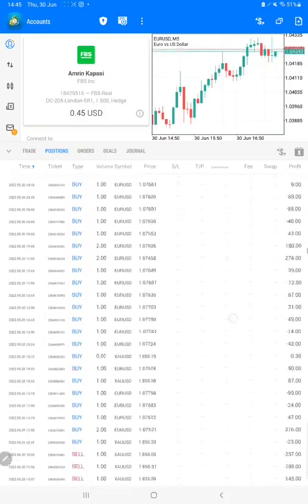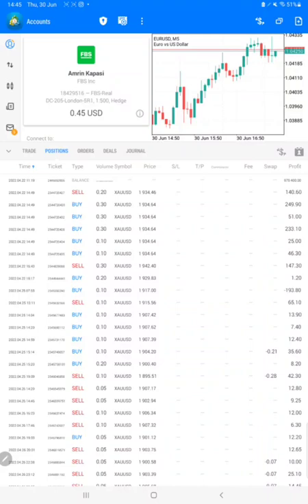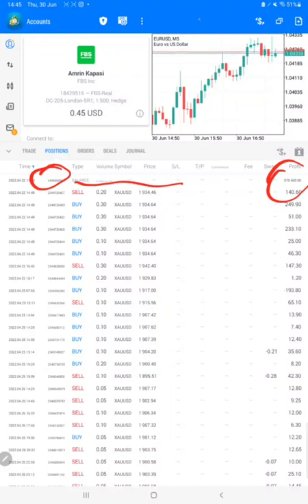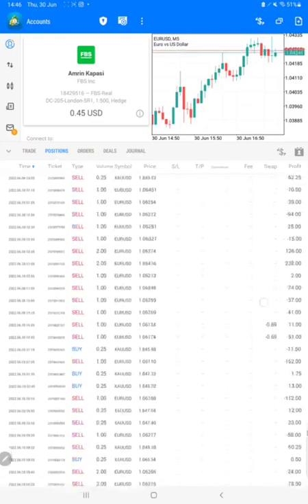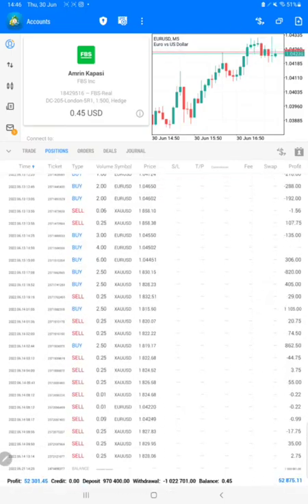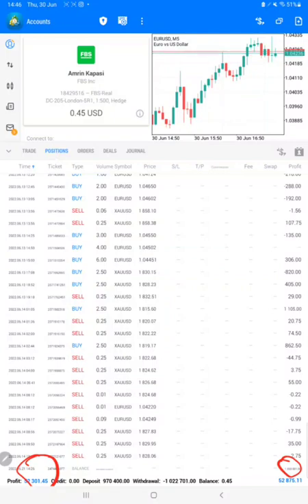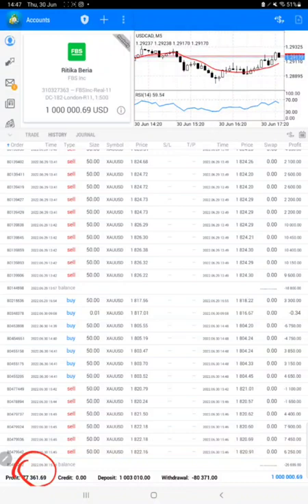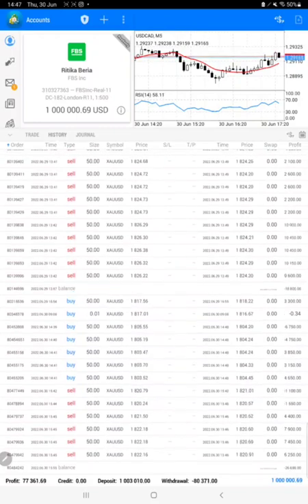129k profit booked in 1 Million account till 30-6-2022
New account:
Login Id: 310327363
Server Name: FBSInc-Real 11 (Mt4)
Account Type: Mt4
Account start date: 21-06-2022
Old login details:
Login Id: 18429516
Investor Password: forextrade1
Server Name: FBS-Real (MT5)
Account Type: Mt5
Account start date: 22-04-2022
Cross verify all the trades in the below Telegram channel